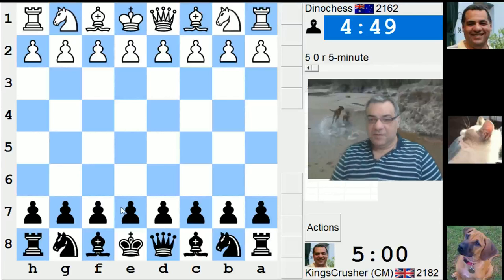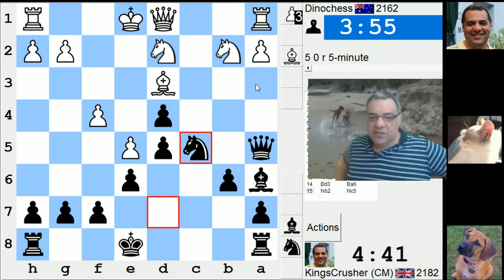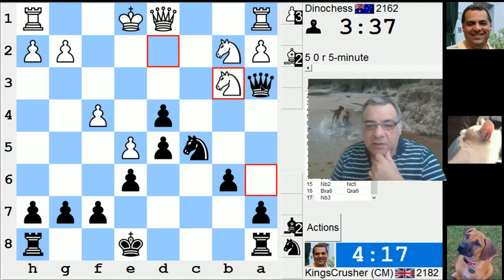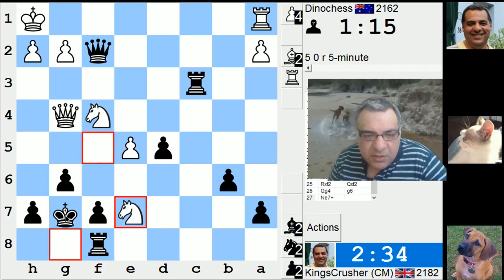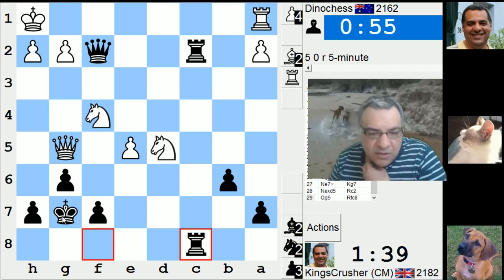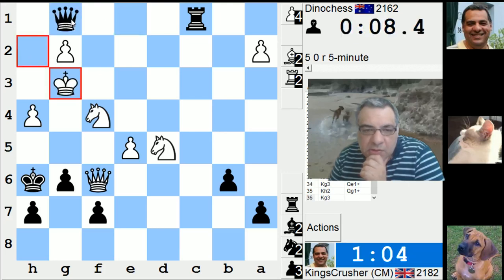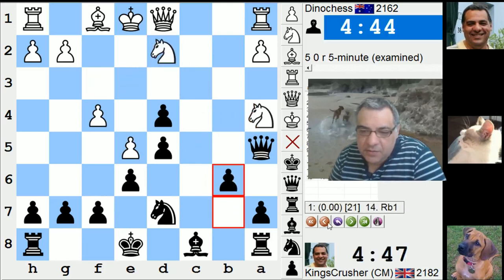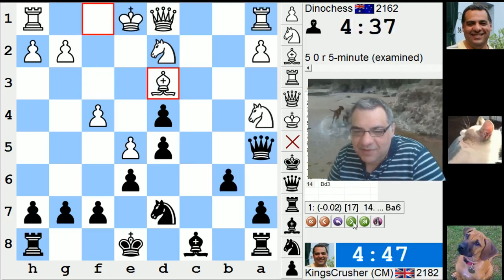LIVE Blitz #3586 (Speed) Chess Game: Black vs Dinochess in French: Steinitz, Boleslavsky variation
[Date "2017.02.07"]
[Round "-"]
[White "Dinochess"]
[Black "KingsCrusher"]
[Result "1/2-1/2"]
[ICCResult "Game drawn by mutual agreement"]
[WhiteElo "2162"]
[BlackElo "2182"]
[Opening "French: Steinitz, Boleslavsky variation"]
[ECO "C11"]
[NIC "FR.04"]
[Time "05:14:35"]
[TimeControl "300+0"]

1. e4 {0:04:54} e6 {0:05:00} 2. d4 {0:04:52} d5 {0:04:59} 3. Nc3 {0:04:52}
Nf6 {0:04:57} 4. e5 {0:04:50} Nfd7 {0:04:57} 5. f4 {0:04:50} c5 {0:04:56} 6.
Nf3 {0:04:49} Nc6 {0:04:55} 7. Be3 {0:04:48} Qb6 {0:04:55} 8. Na4 {0:04:47}
Qa5+ {0:04:54} 9. c3 {0:04:47} cxd4 {0:04:52} 10. b4 {0:04:46} Nxb4
{0:04:51} 11. cxb4 {0:04:46} Bxb4+ {0:04:51} 12. Bd2 {0:04:44} Bxd2+
{0:04:50} 13. Nxd2 {0:04:44} b6 {0:04:47} 14. Bd3 {0:04:37} Ba6 {0:04:46}
15. Nb2 {0:04:25} Nc5 {0:04:42} 16. Bxa6 {0:03:39} Qxa6 {0:04:38} 17. Nb3
{0:03:38} Qa3 {0:04:13} 18. Nd3 {0:03:10} Ne4 {0:03:55} 19. O-O {0:03:02}
O-O {0:03:51} 20. Nxd4 {0:02:45} Rac8 {0:03:43} 21. f5 {0:02:38} exf5
{0:02:58} 22. Nxf5 {0:02:32} Rc3 {0:02:54} 23. Nf4 {0:02:18} Qc5+ {0:02:51}
24. Kh1 {0:01:49} Nf2+ {0:02:41} 25. Rxf2 {0:01:48} Qxf2 {0:02:41} 26. Qg4
{0:01:47} g6 {0:02:38} 27. Ne7+ {0:01:15} Kg7 {0:02:11} 28. Nexd5 {0:01:08}
Rc2 {0:01:54} 29. Qg5 {0:01:02} Rfc8 {0:01:39} 30. Qf6+ {0:00:46} Kh6
{0:01:38} 31. h4 {0:00:12} Rc1+ {0:01:31} 32. Rxc1 {0:00:12} Rxc1+ {0:01:31}
33. Kh2 {0:00:11} Qg1+ {0:01:29} 34. Kg3 {0:00:10} Qe1+ {0:01:27} 35. Kh2
{0:00:09} Qg1+ {0:01:08} 36. Kg3 {0:00:08} Qe1+ {0:01:02} 37. Kh2 {0:00:08}
{Game drawn by mutual agreement}
1/2-1/2